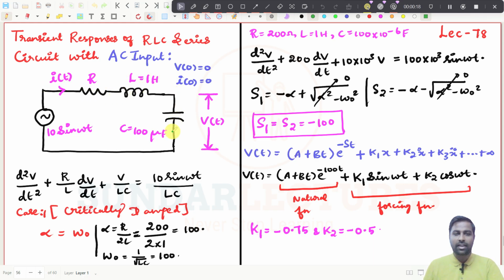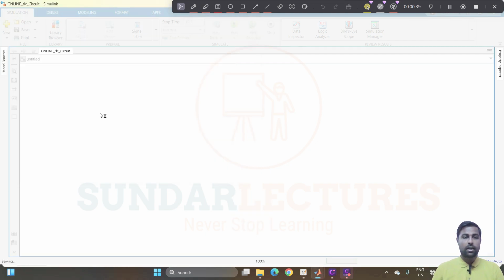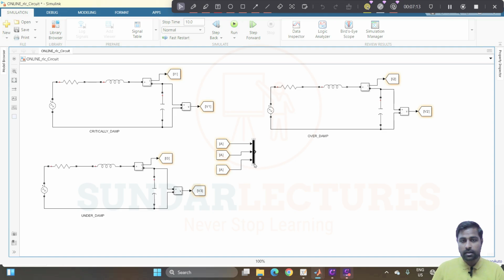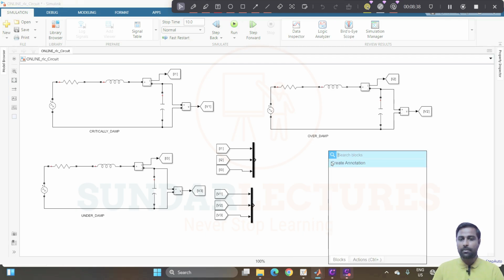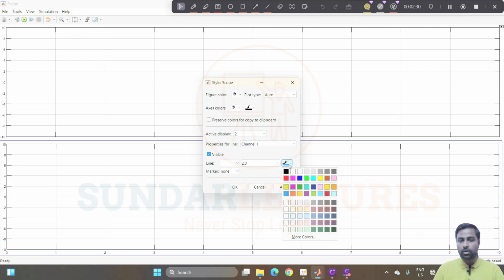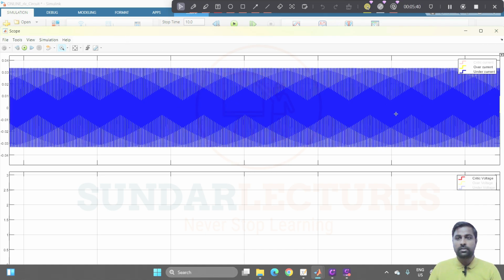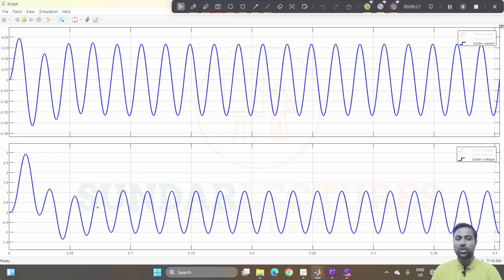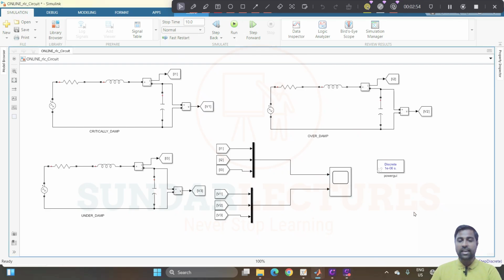MATLAB - TRANSIENT RESPONSES OF RLC CIRCUIT WITH AC INPUT - LECTURE - 79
RLC Series Circuit with AC Input - Transient Responses using MATLAB SIMULINK.